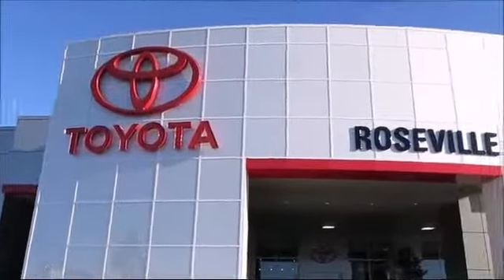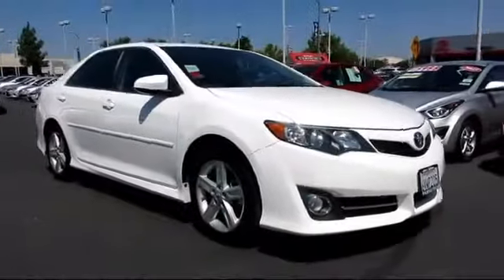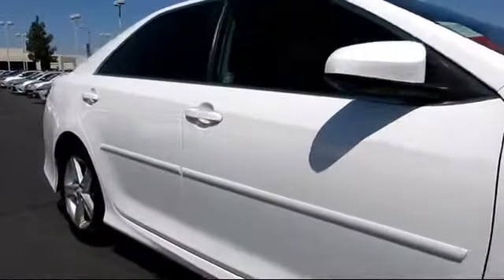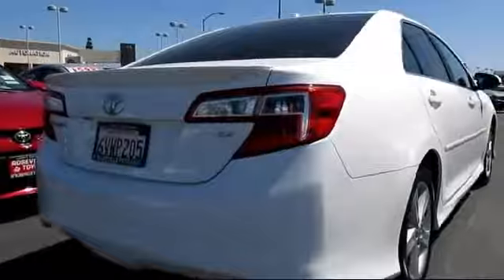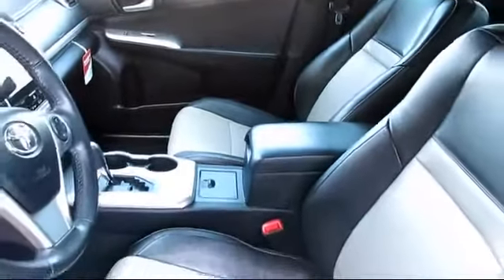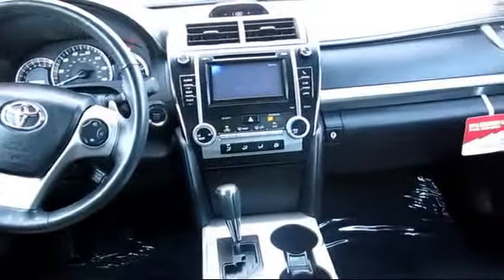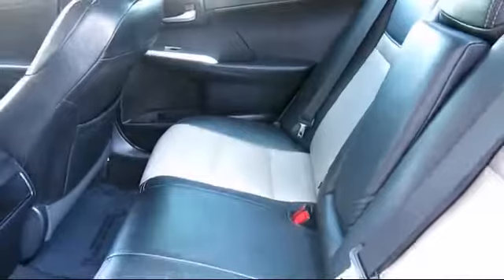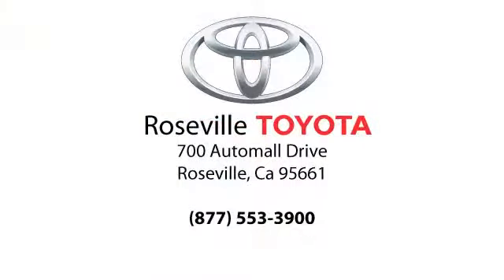2012 Toyota Camry SE Sedan Sacramento Roseville Folsom Elk Grove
2012 Toyota Camry SE Sedan Stock Number: 121800 Vin:4T1BF1FK8CU567149.

Roseville Toyota
700 Automall Drive